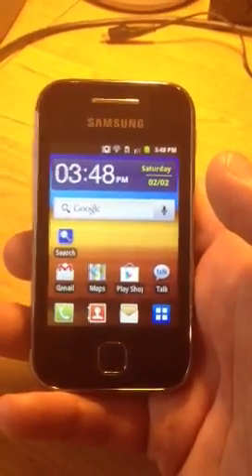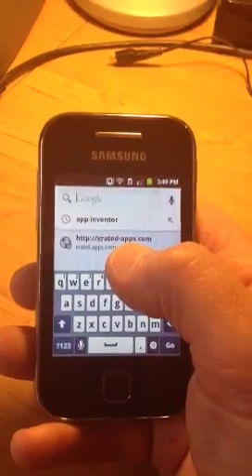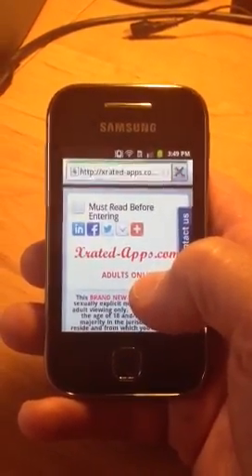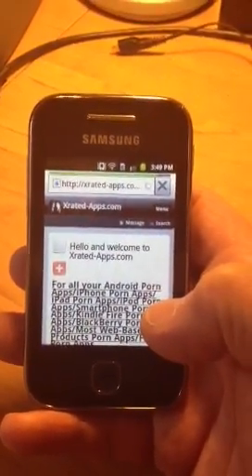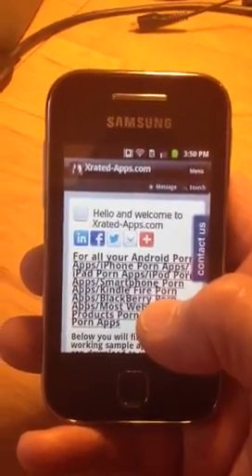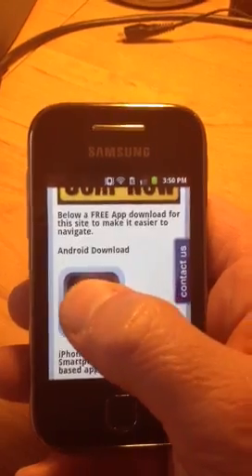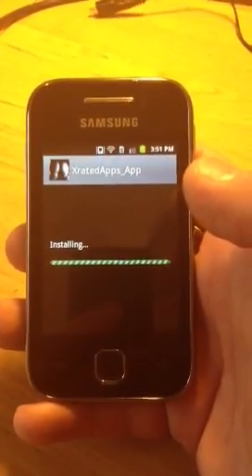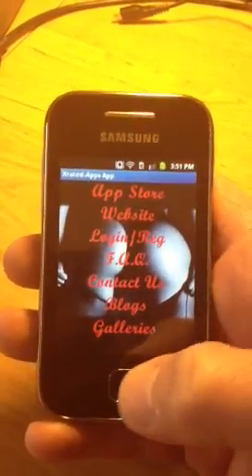How to get HQ Porn on Android phones